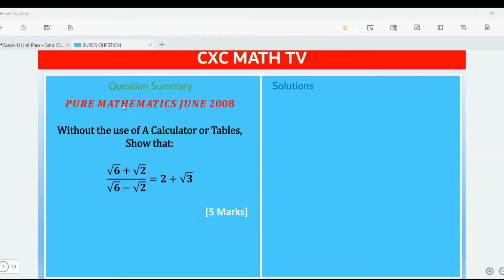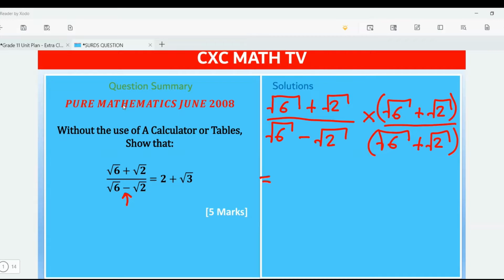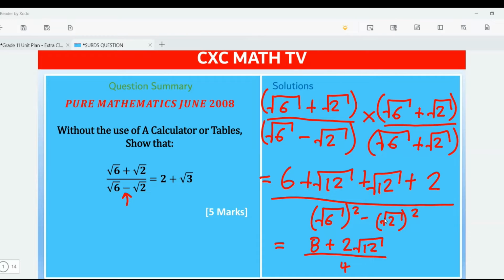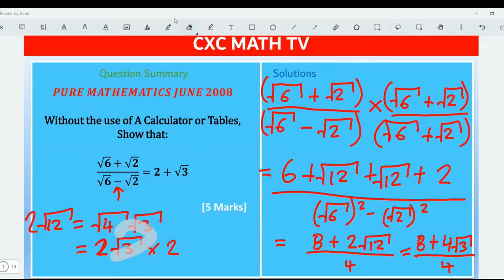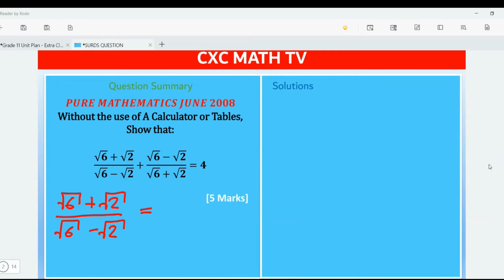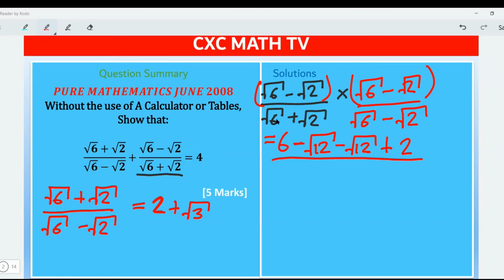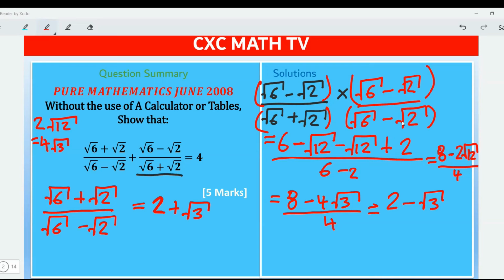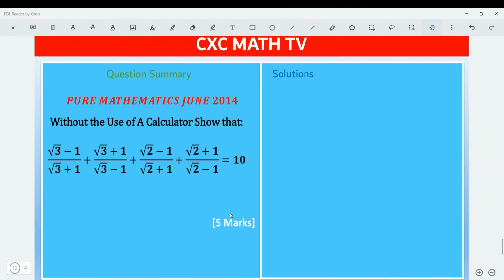SURDS QUESTION|CAPE UNIT 1 PRACTICE|JUNE 2008 PAPER 2 SURDS QUESTION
Use Link to download Paper 2 Past Papers!